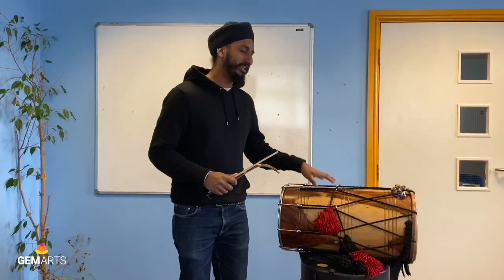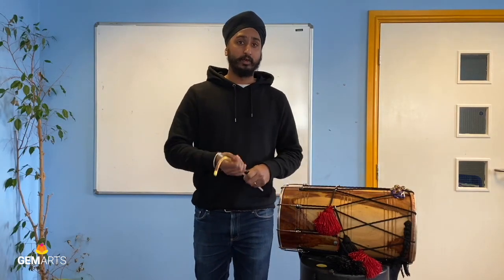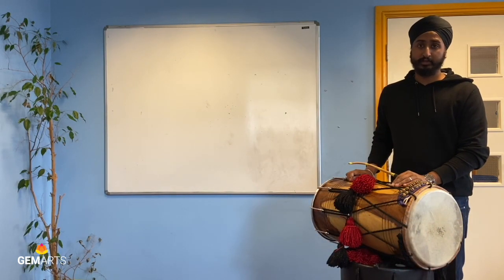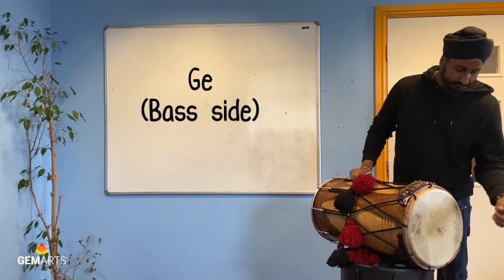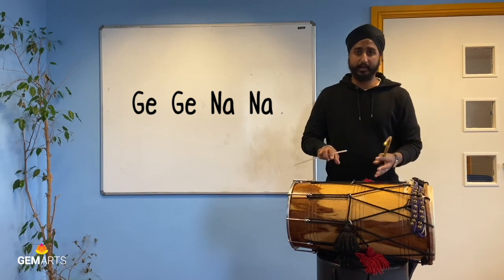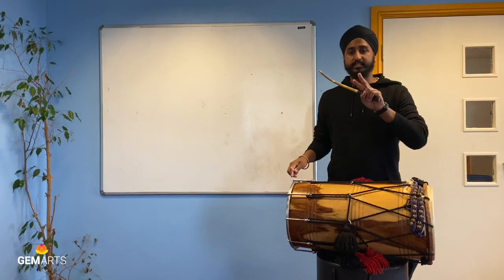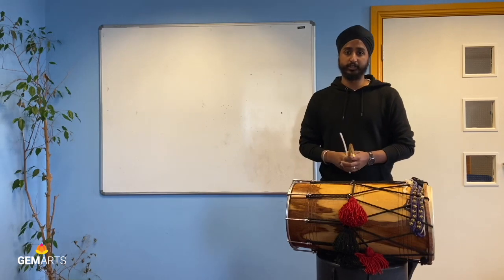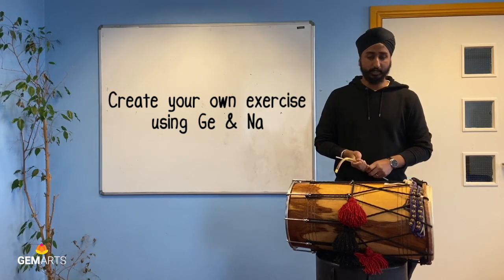GemArts Dhol Demonstration with Rosh Singh Part 1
Welcome to GemArts Dhol drumming demonstration with myself, Rosh.

This is part of GemArts Cultural Threads Programme, which enables people to try fun arts activities to improve health and wellbeing.